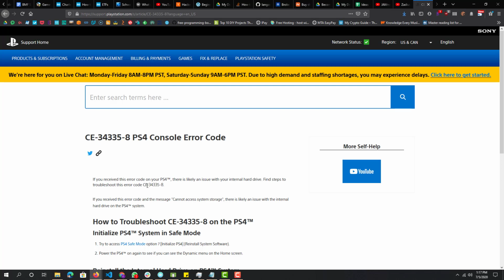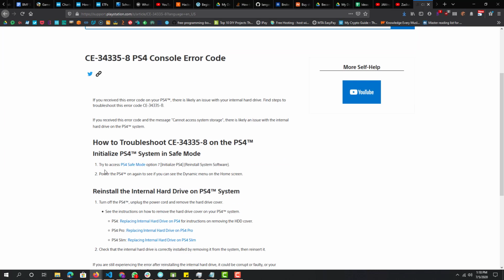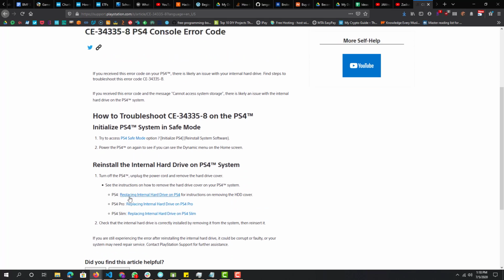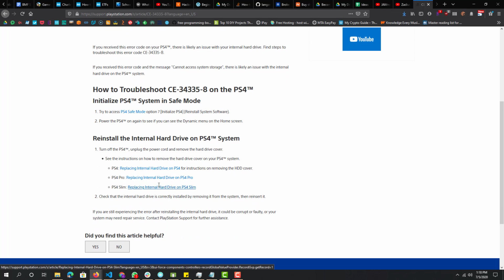[FIXED] PS4 Error CE-34335-8 - Cannot Access System Storage!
Hey All! in this video i talk about [FIXED] PS4 Error CE-30005-8 - Error Occurred While Accessing The Hard Disk